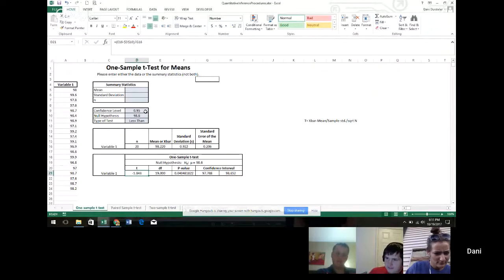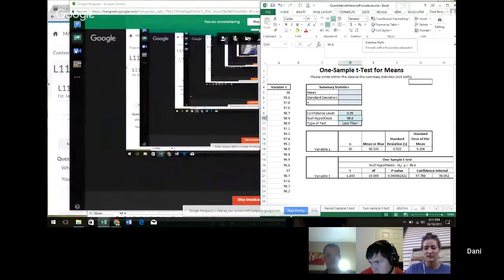Group 9, Lesson 11